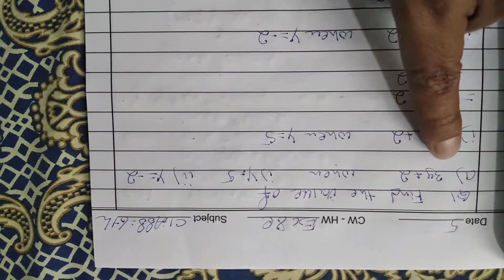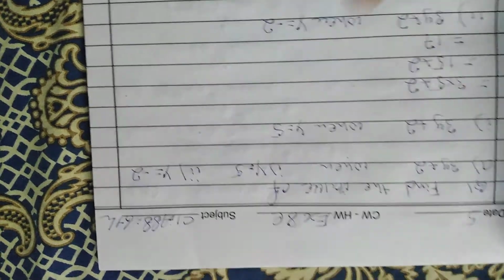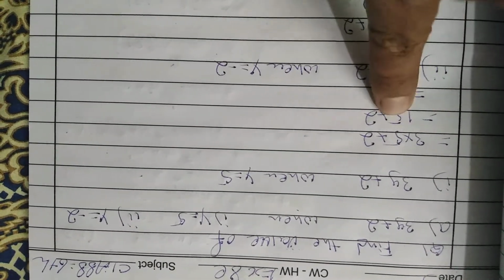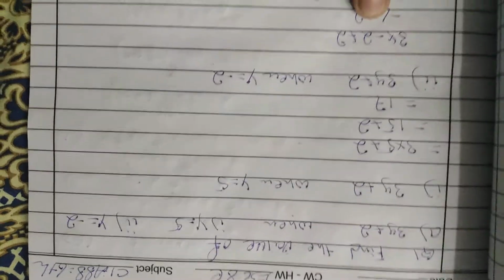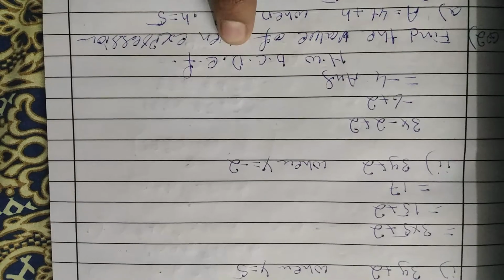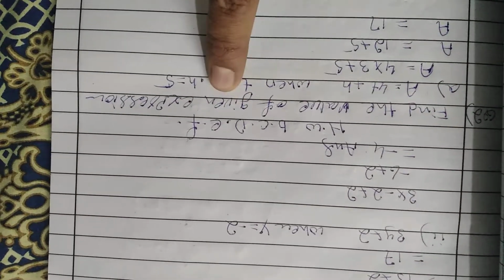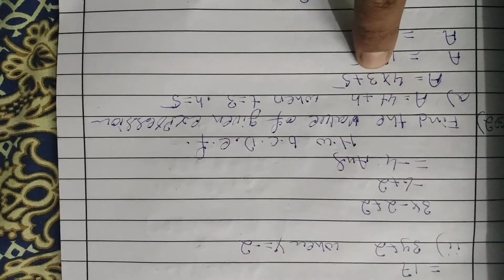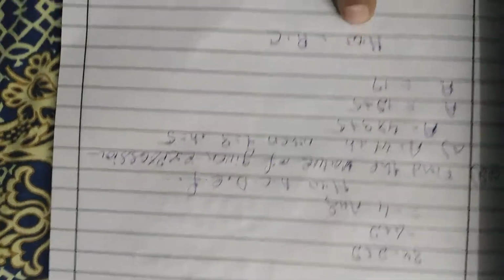May 5, 2020